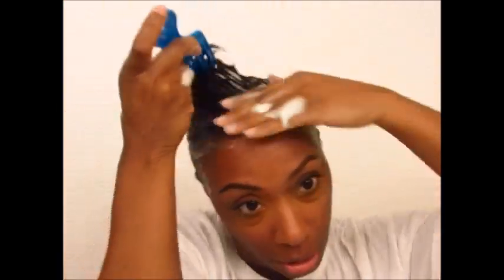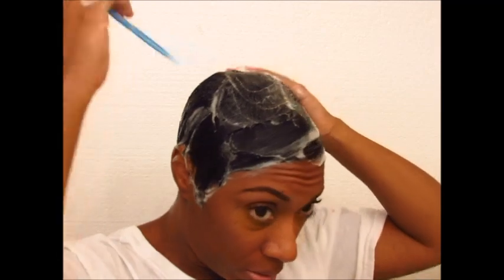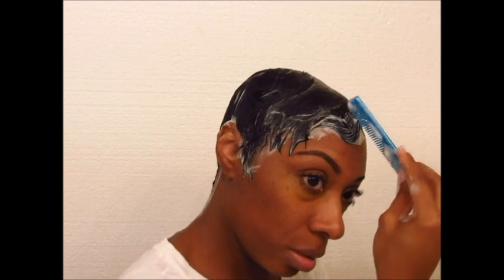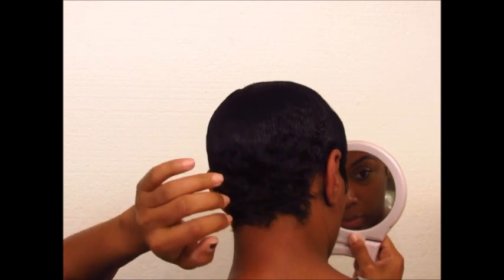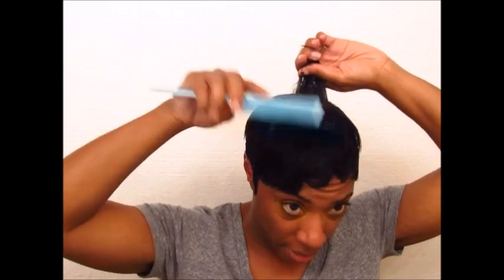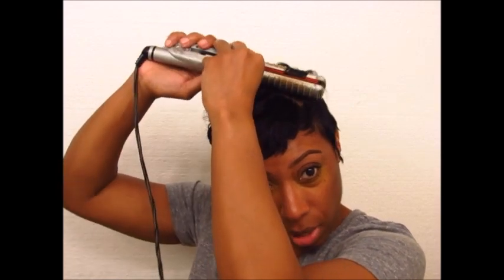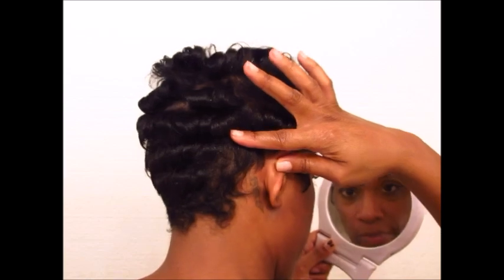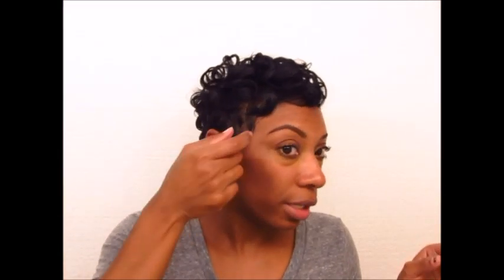Curly Pixie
In this video I show you how I create a super curly look on a relaxed pixie cut.  Enjoy!